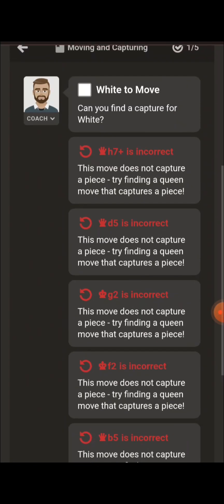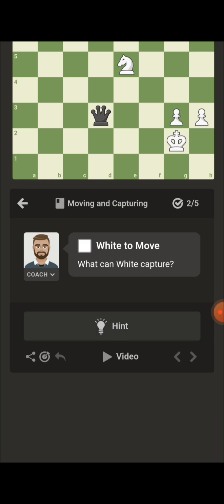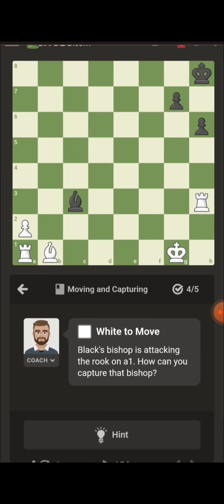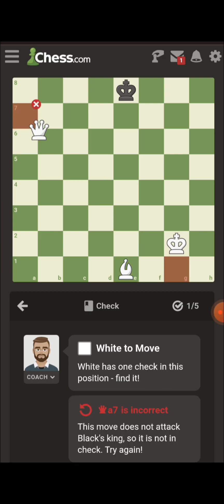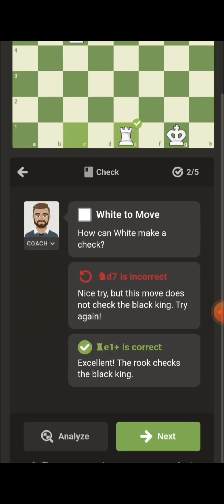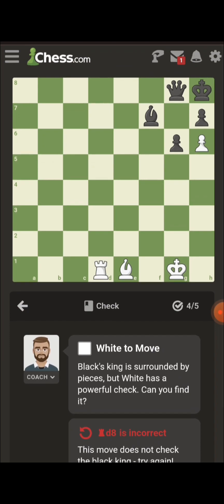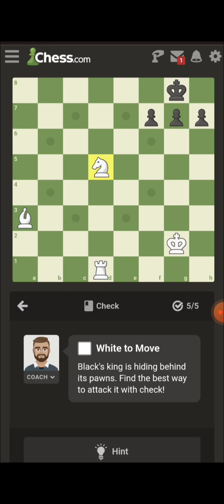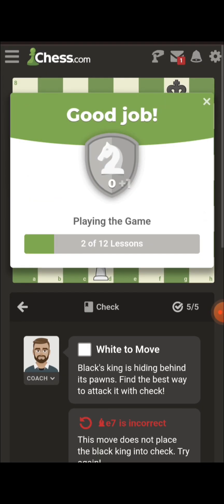day 1 of learning chess